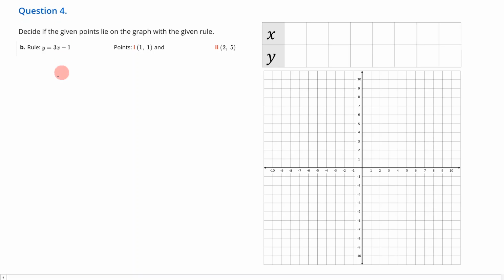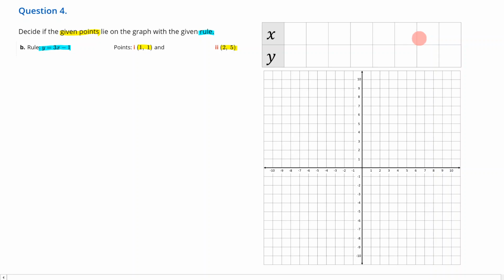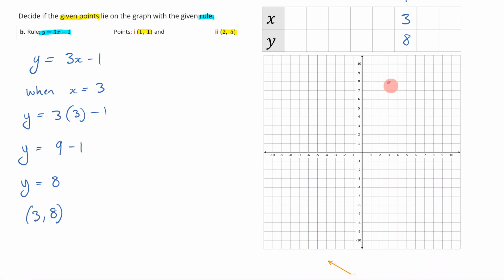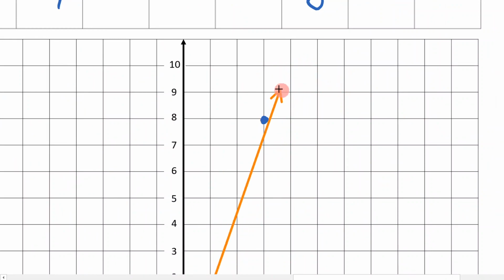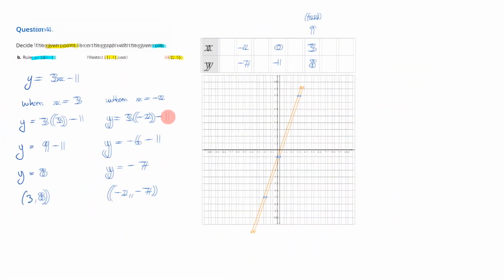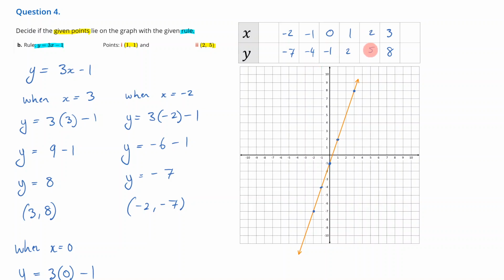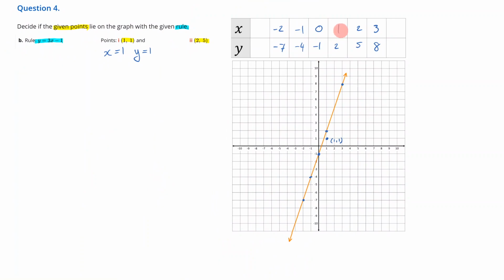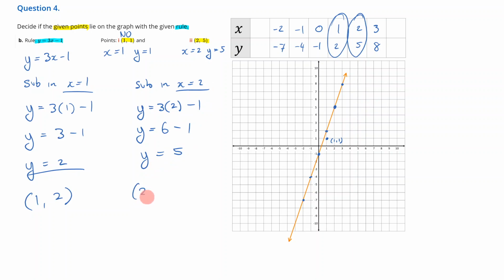Question 4b - Ex 9B